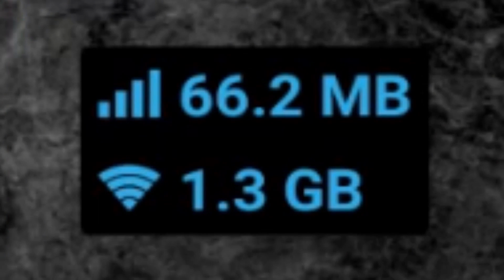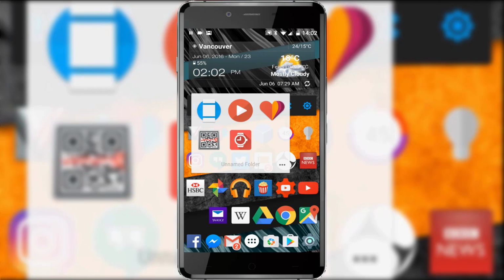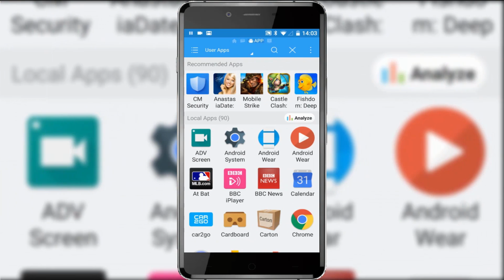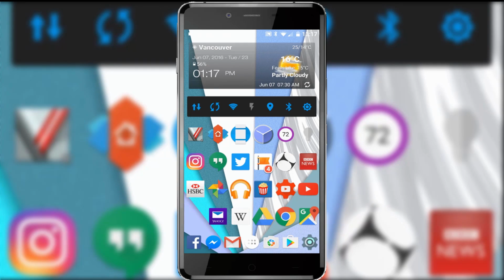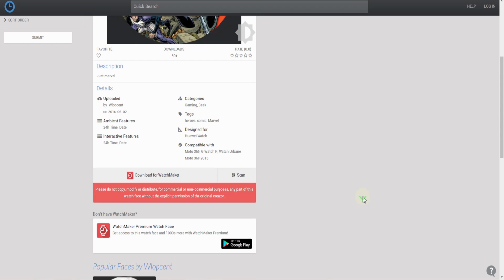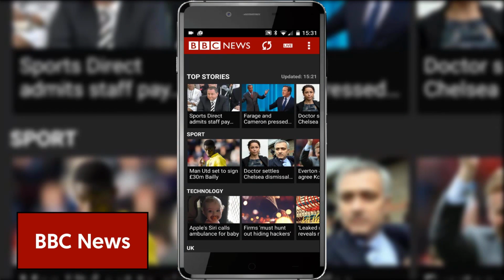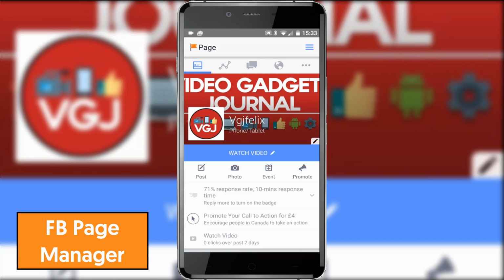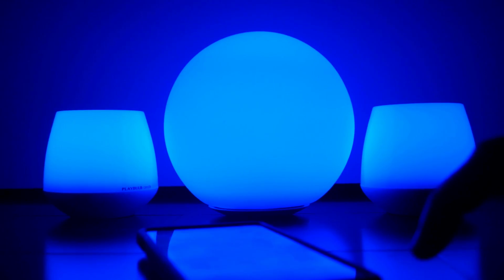What's On My Phone - The Robben Edition Pt.2 ! Android Tips #51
No two Android smartphone setups are alike. Whether it be the launcher, homescreens, icons, widgets or, indeed, the apps themselves, each of us has a unique Android story to share.

In part two of the series, C4ETech's senior Thug Life disciple continues to share his story of not only what's on his smartphone, but what's on his smartwatch and smartlights.